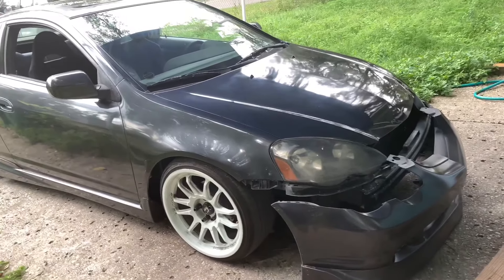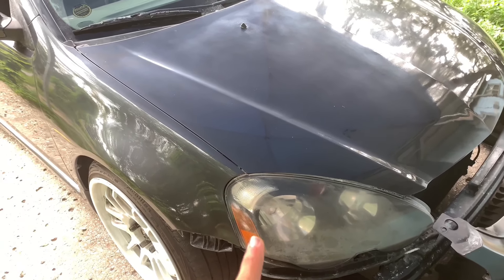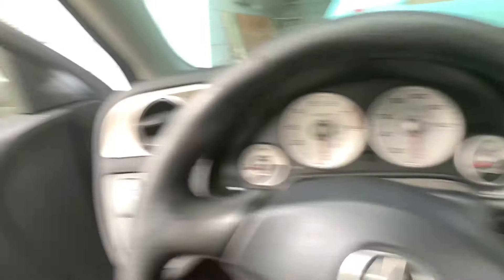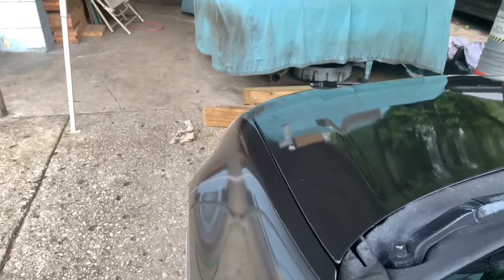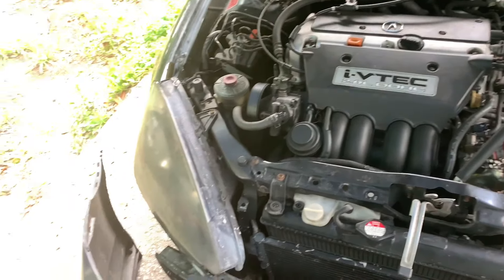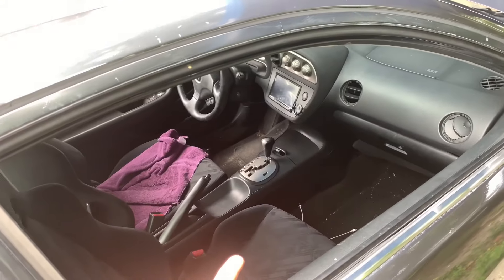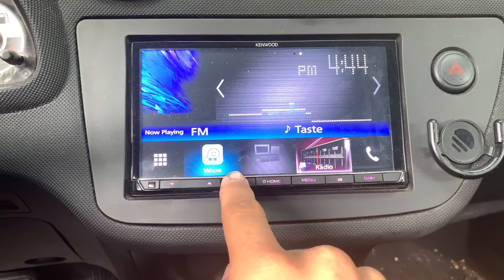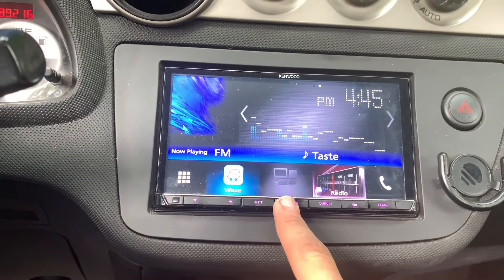You asked and You shall receive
Run down on Wht to come and y “Lowboii” is my handle